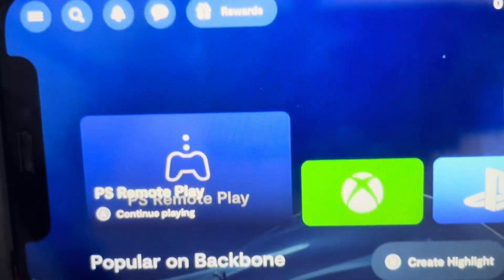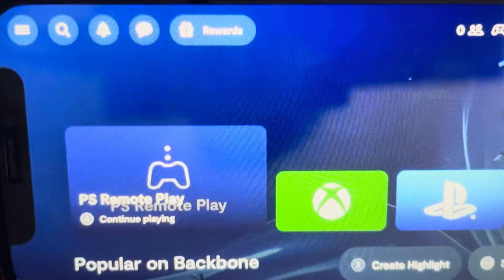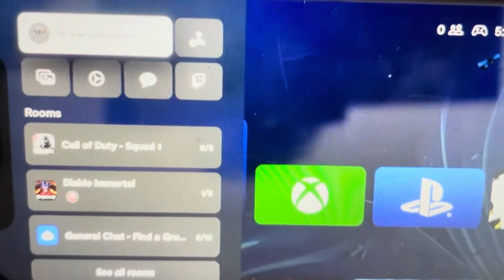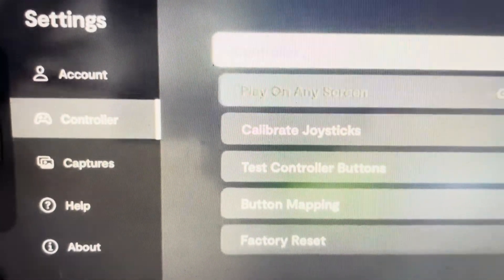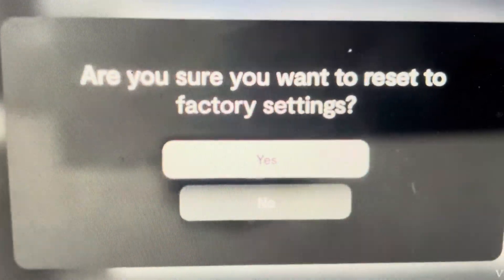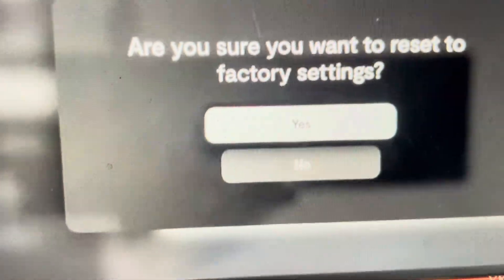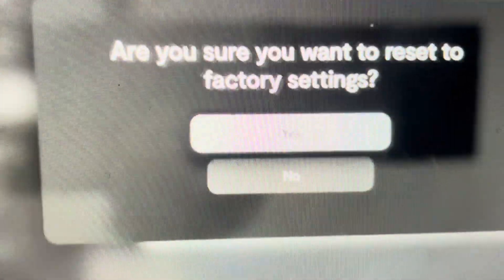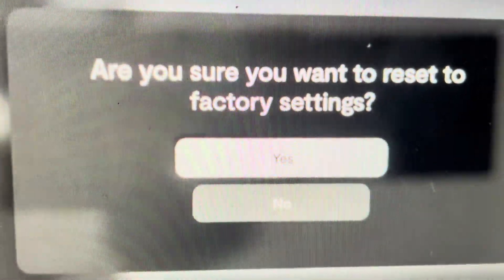How to Hard Reset a BACKBONE One Mobile Gaming Controller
If you need to reset or restart your Backbone controller to factory settings, this video show you how.
Best deal on Backbone controller